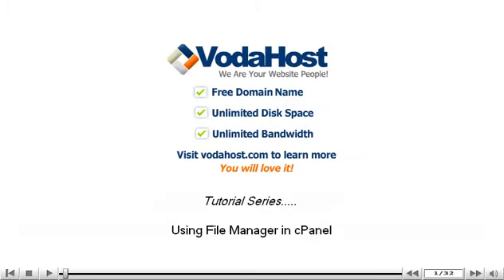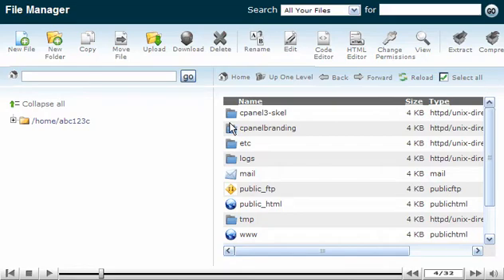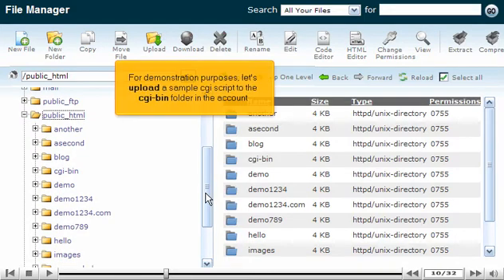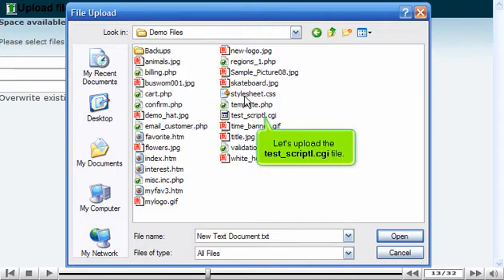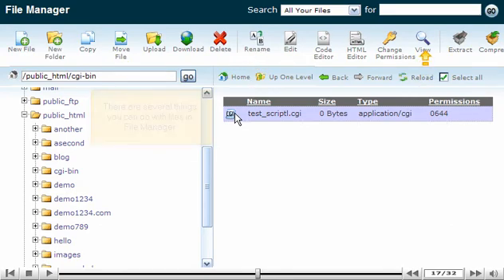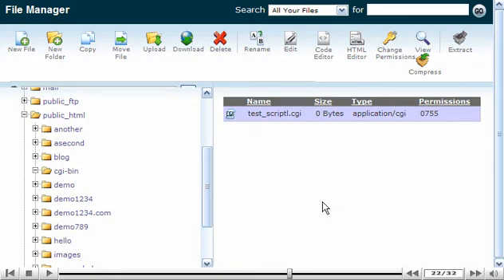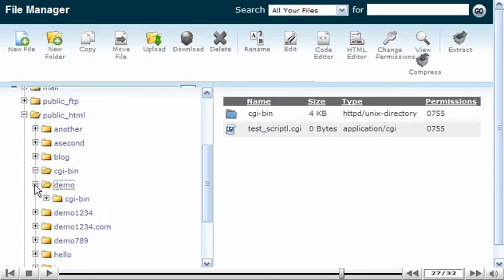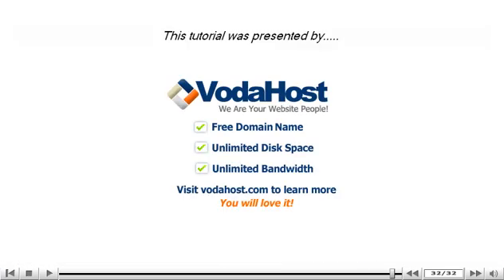Use File Manager in cPanel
How to use File Manager in cPanel by VodaHost web hosting. Visit VodaHost to learn how to use File Manager in cPanel hosting.

VodaHost will begin to use File Manager in cPanel. Scroll down the cPanel hosting screen and select the File Manager under the Files section of your cPanel hosting screen.  Once you have selected File Manager a new display will appear the File Manager page where you are able to upload files, delete files, change file permissions and many other functions to your account.

You will notice to the left side of your File Manager screen a collapsible list of your folders within your account. By selecting the Folder you will notice that to the right side of your screen is an entire list of files and folders that are located in the folder that you selected previously on the left side of the screen.

Note that all website files, HTML pages and gif images must go to your public_html folder.

VodaHost will upload an example cgi script to the cgi-bin folder in this account. Select cgi-bin folder listed on the left hand side of your screen under your public_html folder listings. Then select the Upload button listed on the top part of screen. Your page will refresh to a page where you will select Browse button and select the test_scriptl.cgi file to upload. Let's go back to the File Manager page, by selecting the link "Back to /home/abc123c/public_html/cgi-bin". You will see the file you just uploaded present in the cgi-bin folder in this account. Now select on the newly uploaded file test_scritpl.cgi by selecting the CGI image next to the file Name.

In the File Manger there are many different things you are able to do with the files. On the top of the screen you can select to Copy a file, Move File, Delete a file, Rename a file and etc..

VodaHost will select the Change Permissions listed on the top part of screen. You are able change the permissions of the file you are working with here. Let's change the permissions by checking the boxes under User, Group and World and to correspond to Read, Write and Execute. Once you have selected the permissions of your choice, select the Change Permissions button. The permissions have been changed.

Now VodaHost will move this particular file to another location. Select the Move File that listed on the top part of the screen. Type the location you wish to move the file to and then select Move File(s). The file has been moved and it is not available in this folder. You may locate the file where you have recently moved it.

Select the Delete icon at the top of the screen to delete this file. With confirmation by selecting the Delete File button. The file is now deleted.

File Manager is simple and fast way to manage your website files, which you are able to do without using an FTP Program.

Select the Home icon on the top left of the screen to return to the main page of the cPanel hosting screen. This is the end of this video. Through VodaHost hosting you are now aware how to use File Manager in cPanel.